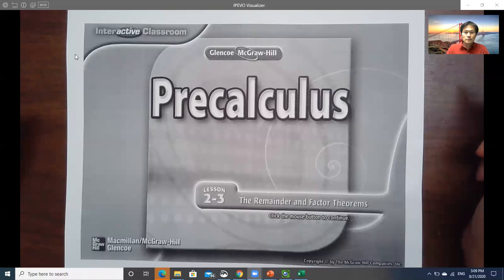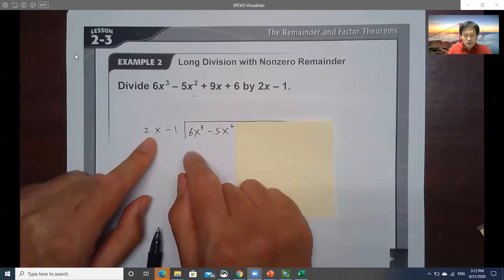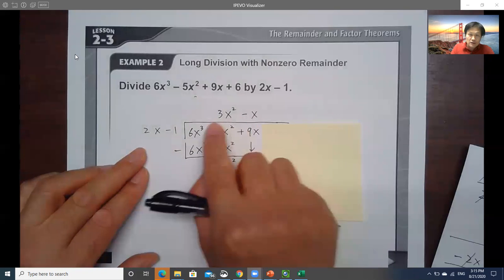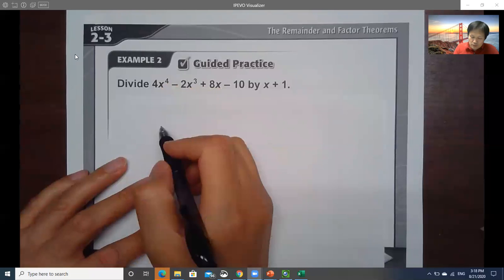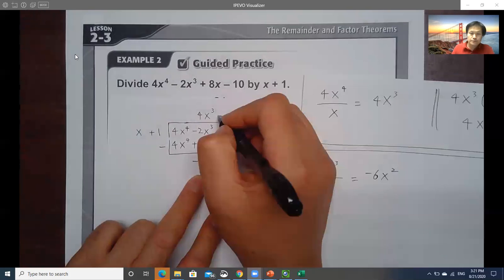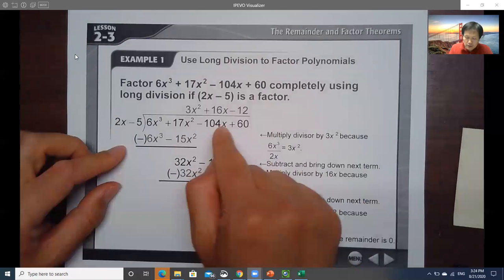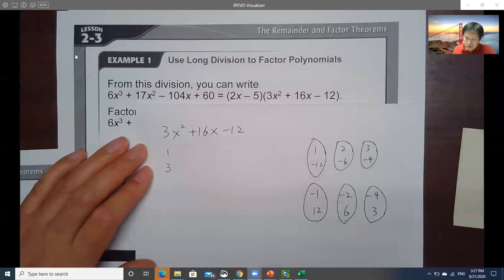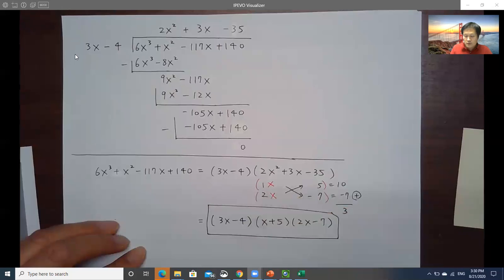Mr Hong HPC 2 3 The Remainder and Factor Theorem part 1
Pre calculus, long division, synthetic division, synthetic substitution, remainder theorem, factor theorem.